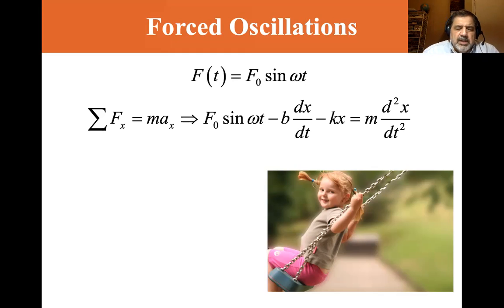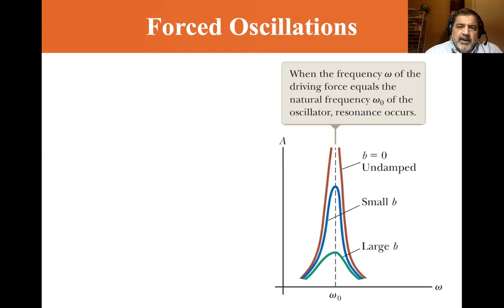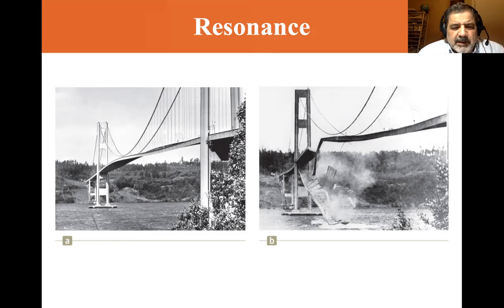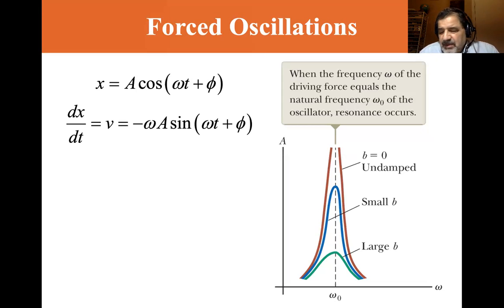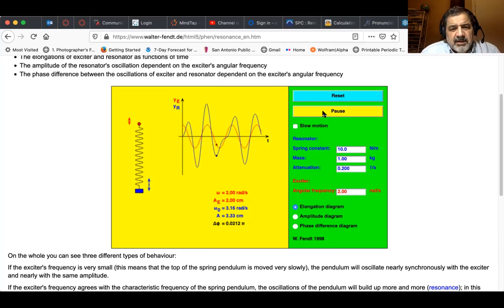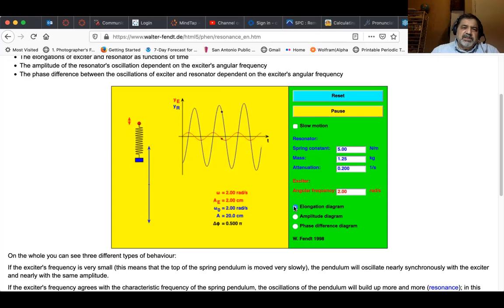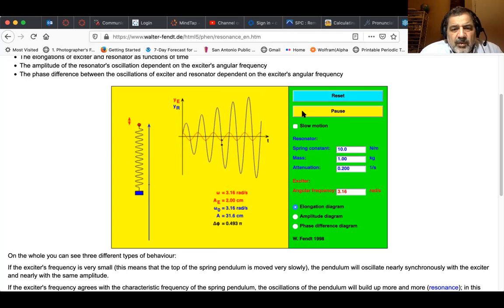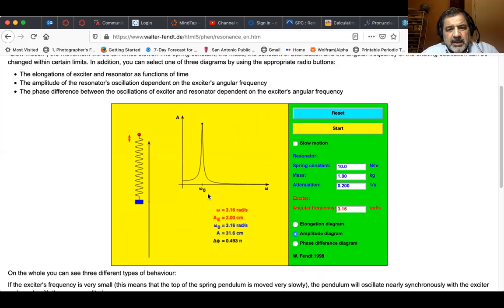University Physics Lectures, Forced Oscillations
Physics For Scientists and Engineers, Serway and Jewett, 10th Edition
Section 14. Section 15.7